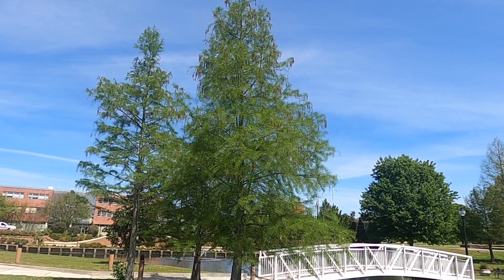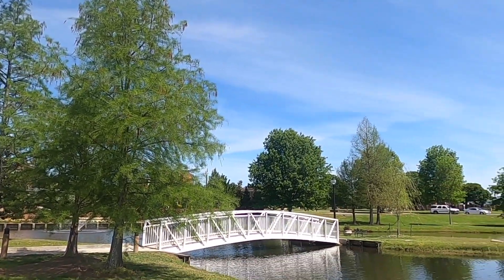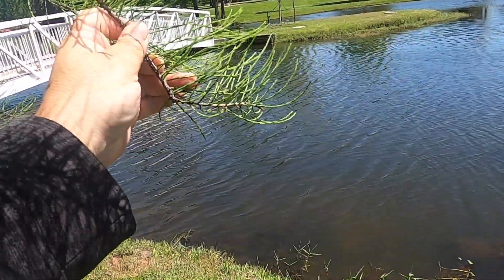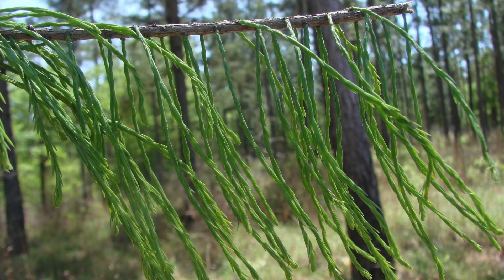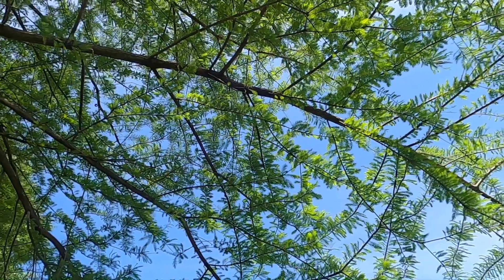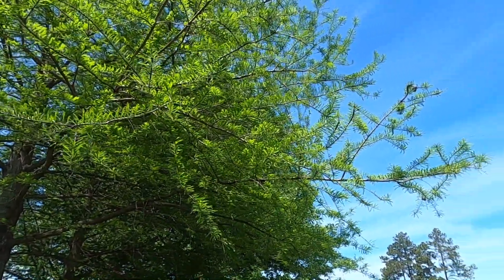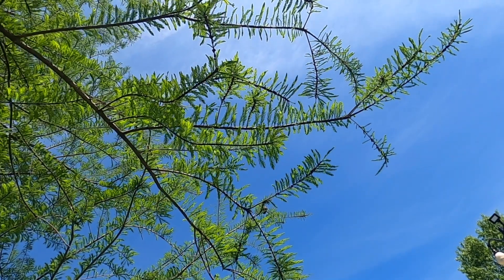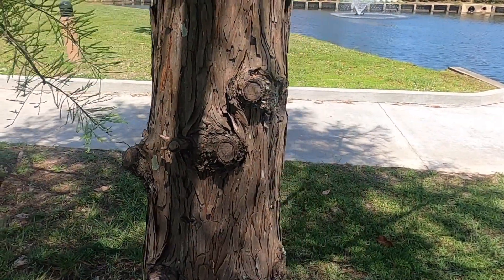Taxodium distichum vs Taxodium ascendens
Taxodium distichum and Taxodium ascendens are very similar, however, the needles for each are quite distinctive and can be used to easily distinguish them.